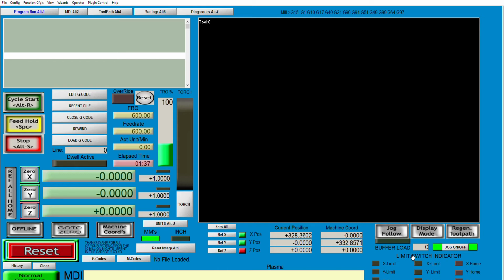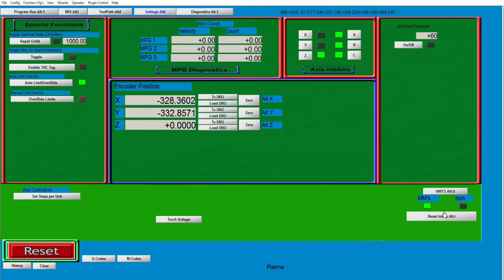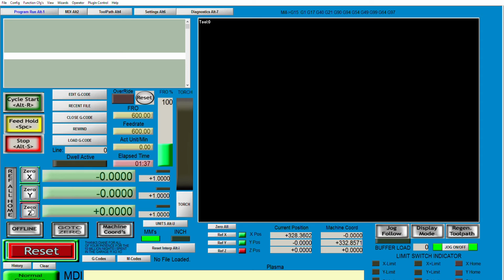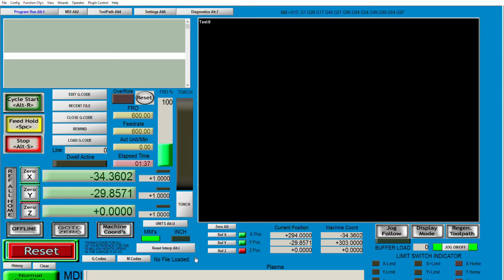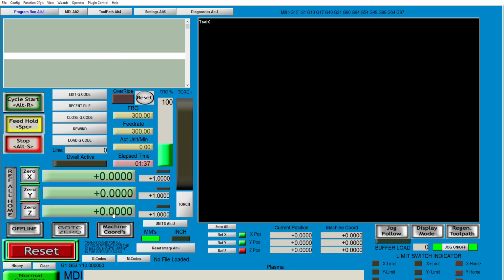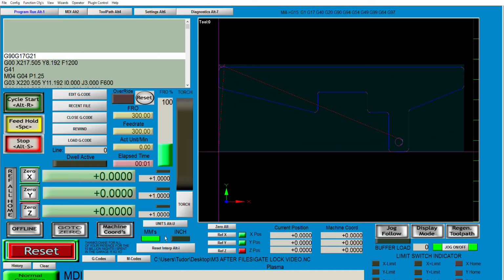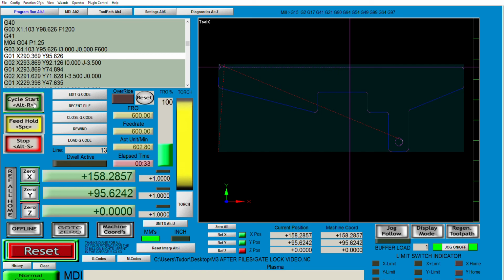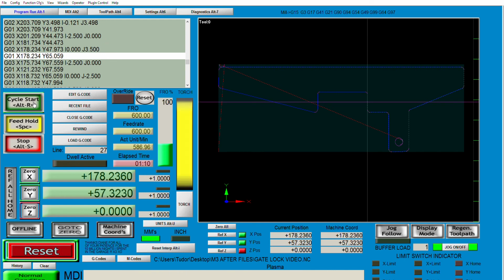MACH3 ESS VIDEO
I used the Machscreen 4 program to change Mach3 CNC used on a plasma table into an easy to use layout with one main screen that does it all